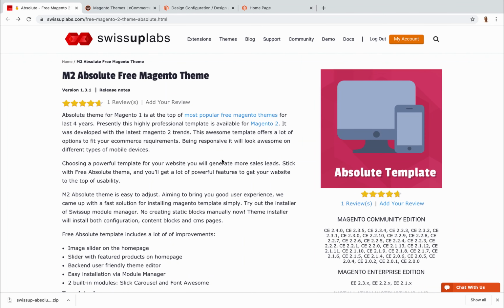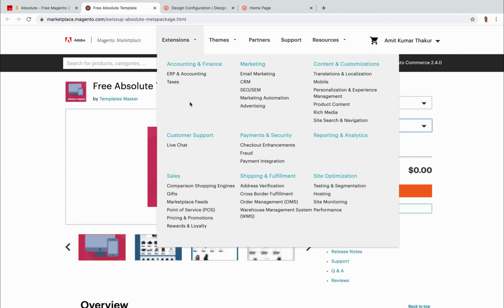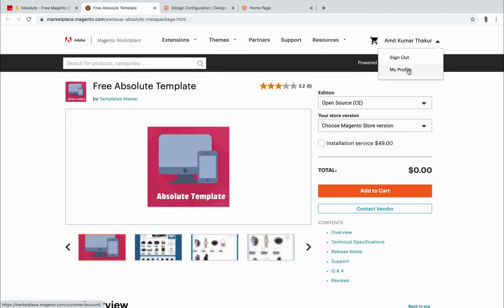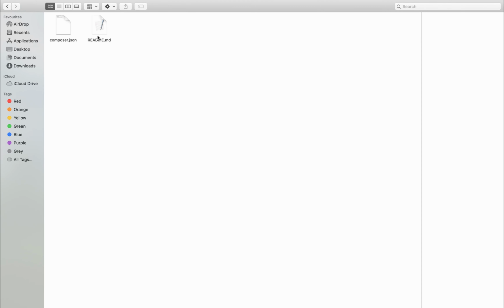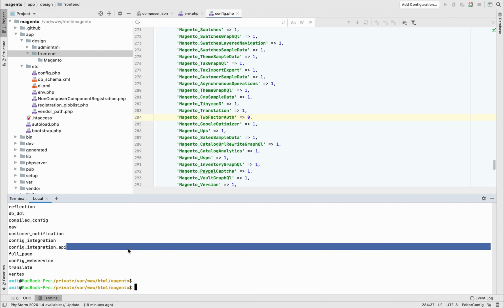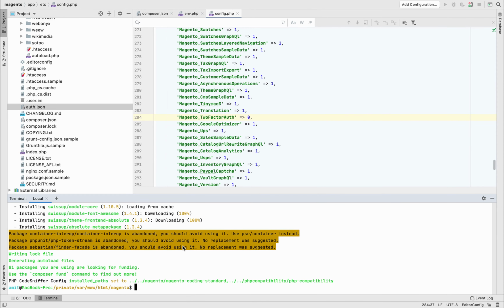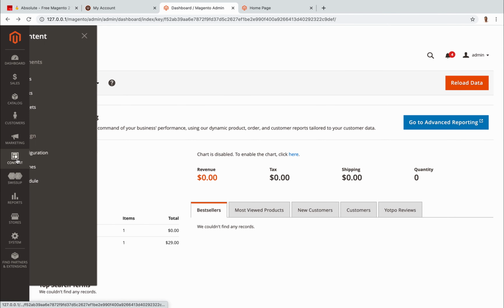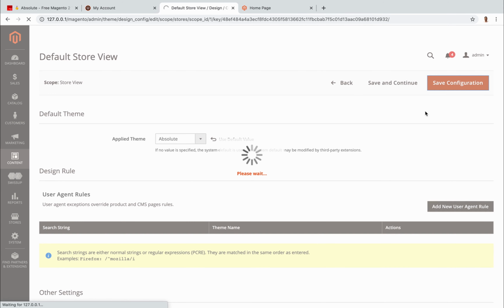How to install a theme in Magento 2? - Magento 2 Beginners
This is a  magento tutorial for beginners. In this tutorial you will learn how to install a theme in Magento 2. If you are a beginner in Magento 2 and interested in learning about how to install a custom theme in Magento 2, you should watch this video.

In this video, I have installed a theme in Magento 2.4 from Magento marketplace.

Command to download theme via composer:
composer require swissup/absolute-metapackage

Commmand to install theme and update database and static content:
bin/magento setup:upgrade && bin/magento setup:di:compile && bin/magento setup:static-content:deploy -f && bin/magento cache:flush

After above operation, go to Magento admin panel and assign the theme to your store at Content -- Design -- configuration section